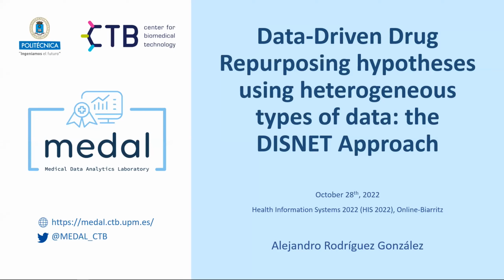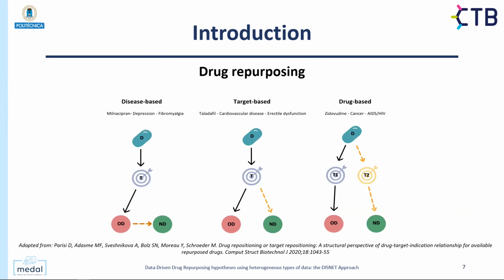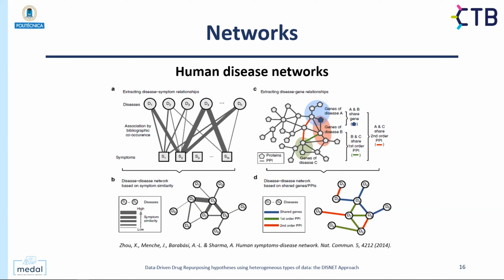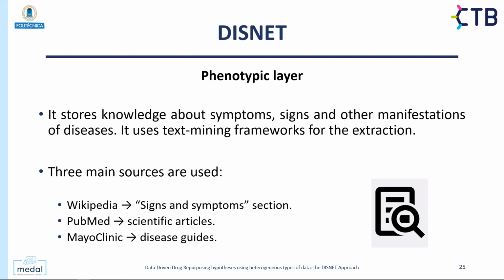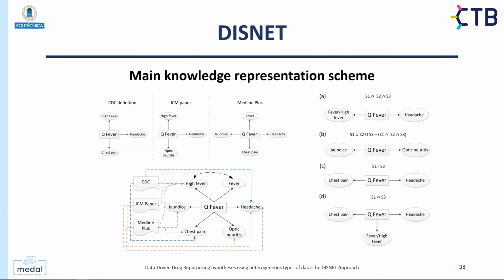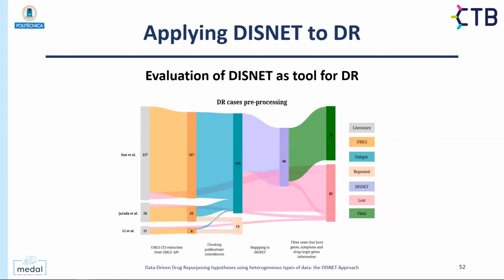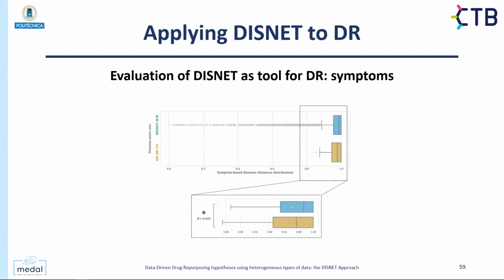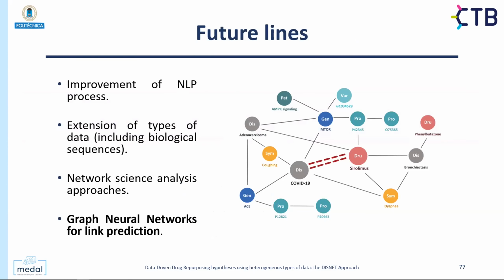Keynote @ Health Information Systems (HIS) 2022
Talk of my keynote at HIS 2022.
Title: Data-driven Drug Repurposing hypotheses using heterogeneous types of data: the DISNET approach
Date: October 28th, 2022 (Oline-Biarritz, France)